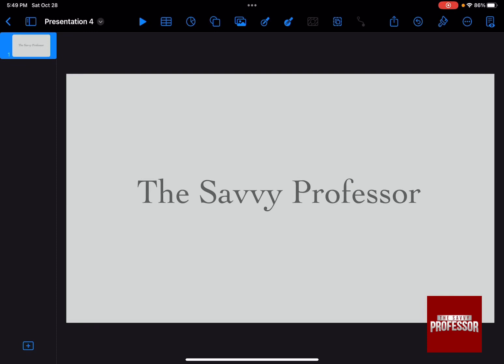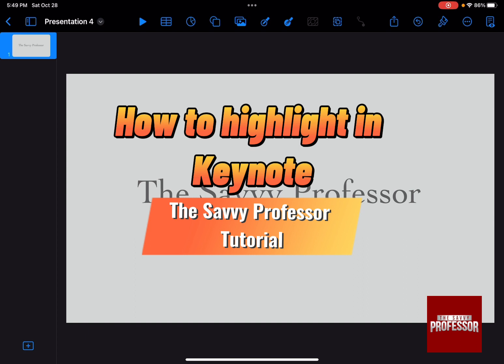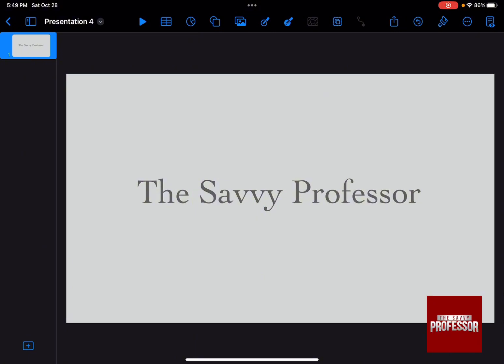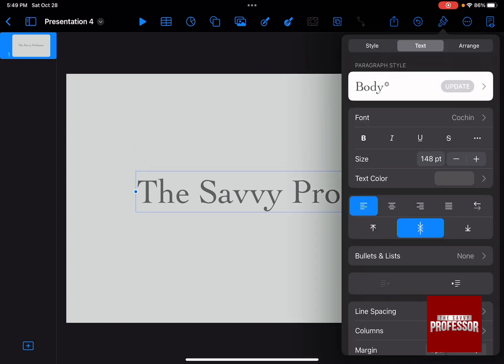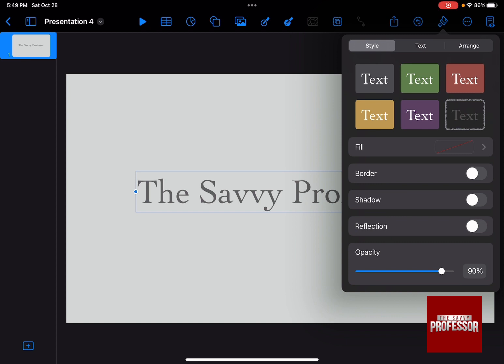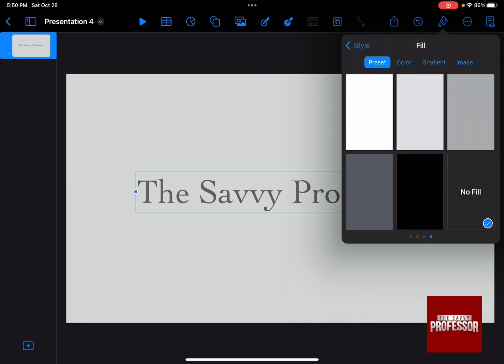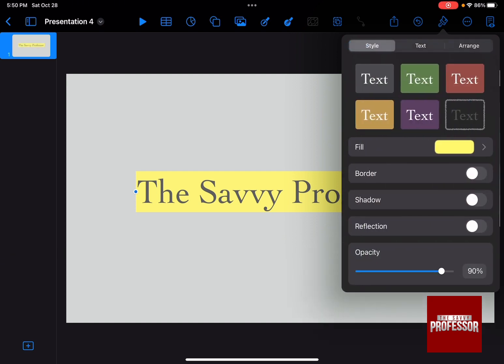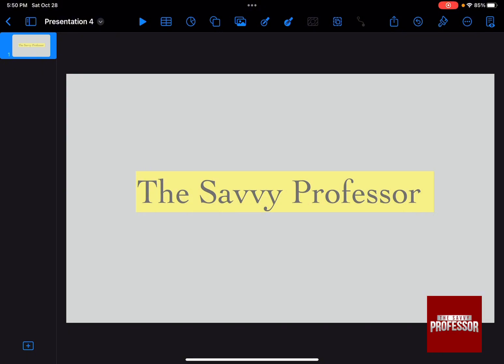How To Highlight in Keynote (How To Highlight Text on Screen Apple Keynote)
How To Highlight in Keynote (How To Highlight Text on Screen Apple Keynote). In this tutorial, you will learn How To Highlight in Keynote.